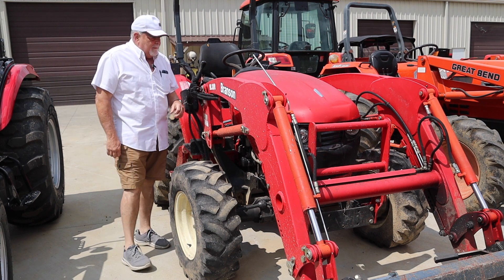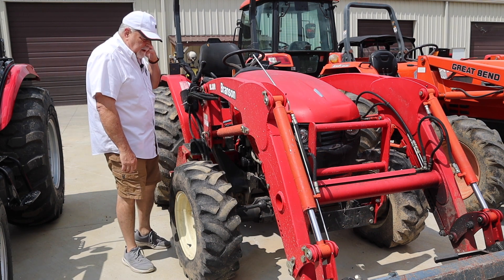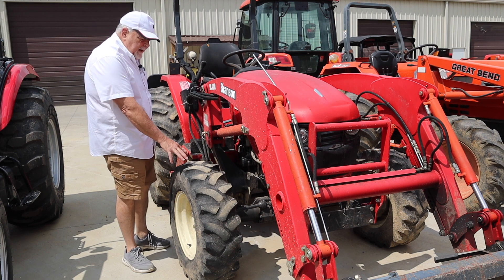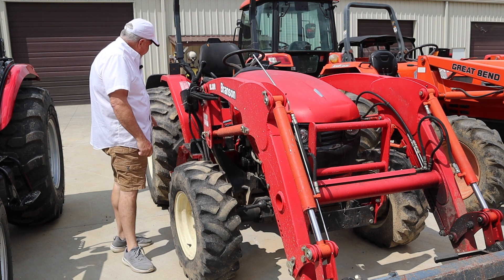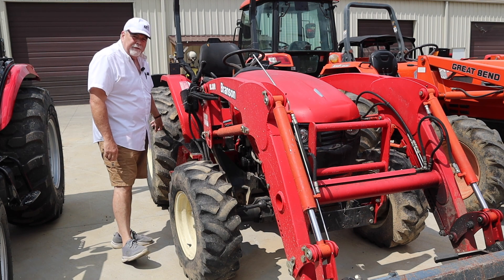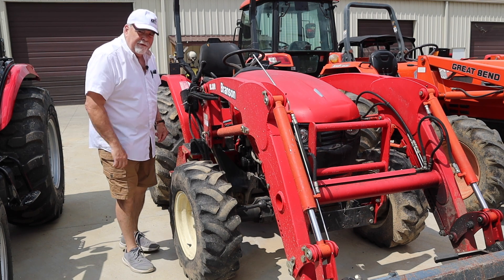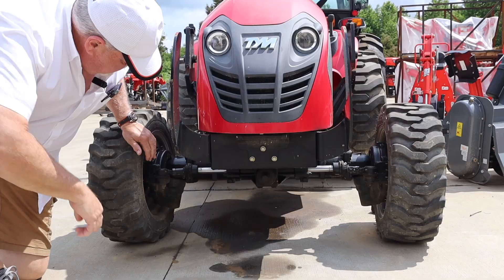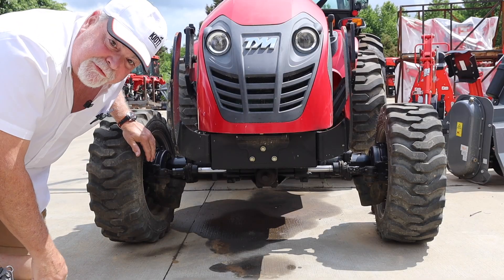TILBBS VOLUME 2...FOUR WHEEL DRIVE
LSE Nashville presents "THINGS I LEARNED BY BREAKING STUFF" Volume 2.